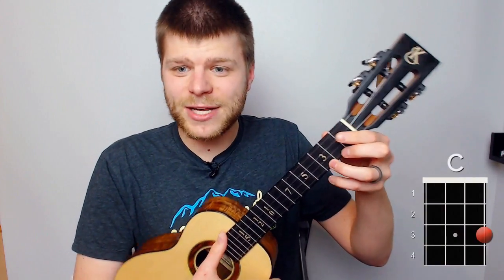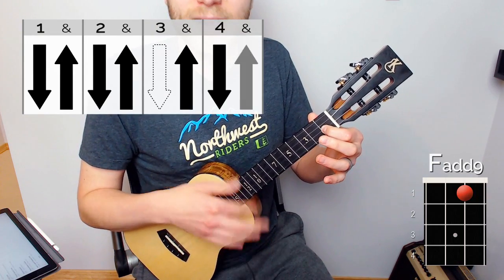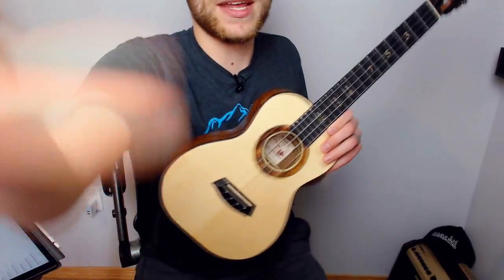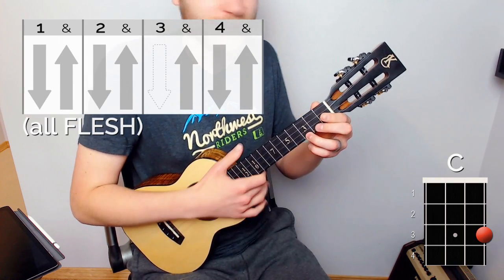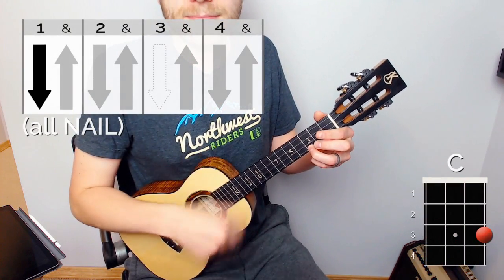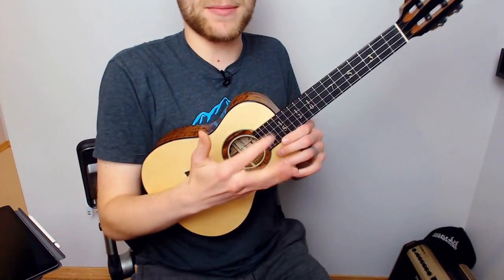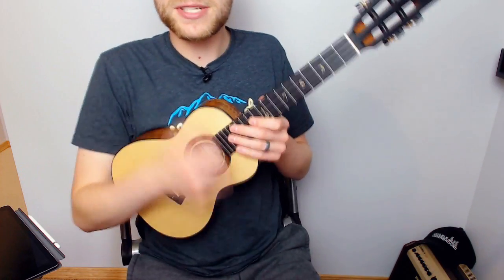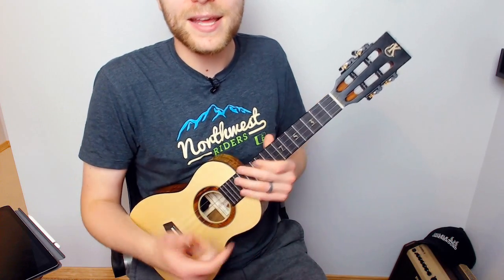Ukulele Webcam Sessions (Ep.27) - Strumming Warm VS Bright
Check out the 27th episode in the new series, Ukulele Webcam Sessions with Matt Dahlberg!  Matt is a private ukulele instructor who has taught over 4000 lessons online - now he brings you his best answers and solutions to the many common problems and questions that he's encountered, to help elevate your ukulele playing and make you into a more efficient player.

This time on Ukulele Webcam Sessions, Matt talks about using different fingers when you strum in multiple different ways to achieve a warmer or brighter tone based on the song that you are playing.  Check it out and let us know what you think!

Also Matt's entire course on how to strum - The Ultimate Ukulele Strumming Course - is available here:

Aloha,
-UU Staff